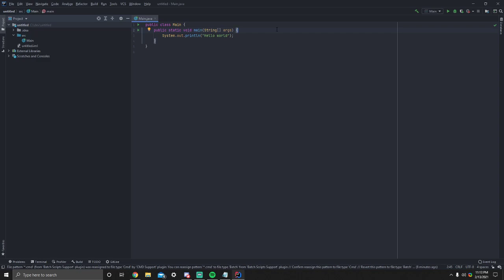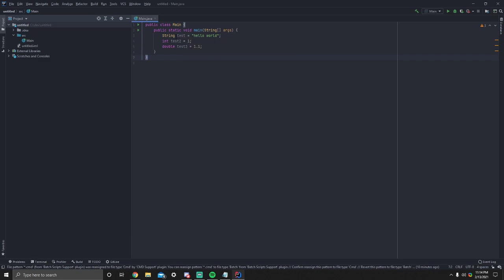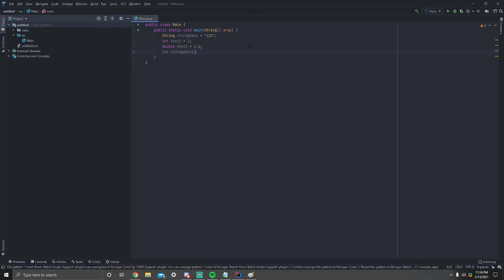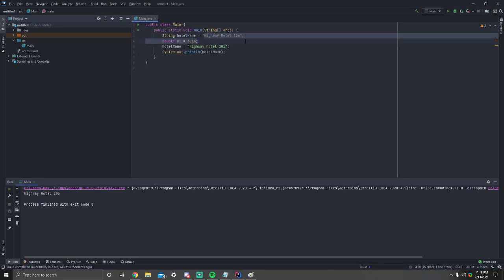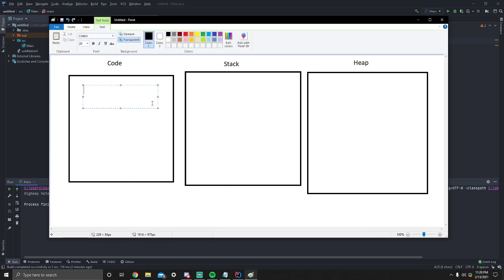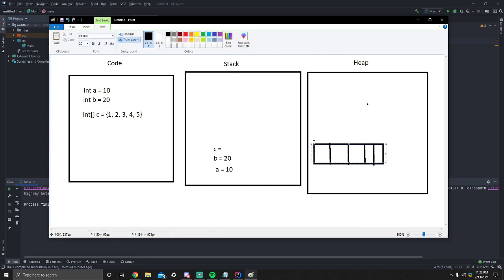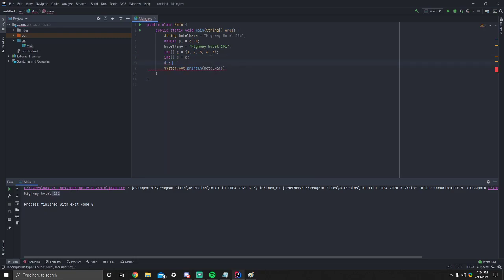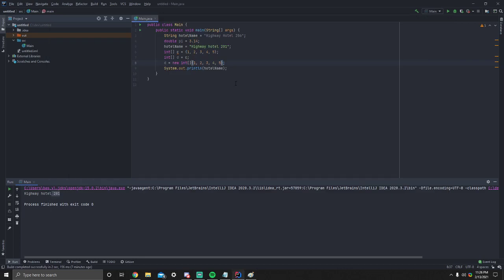Java Variables Explained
I don't think this was a very great video but I'll let you guys decide. If it wasn't clear enough I will remake the video. Maybe it's better than I thought.

In this video I explained what variables are in Java.